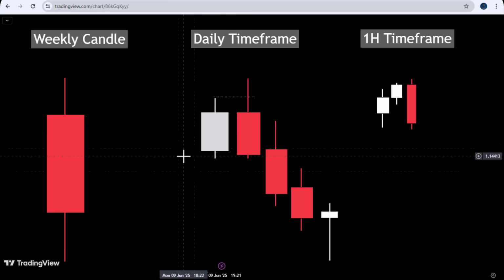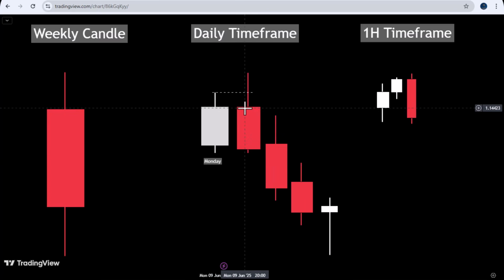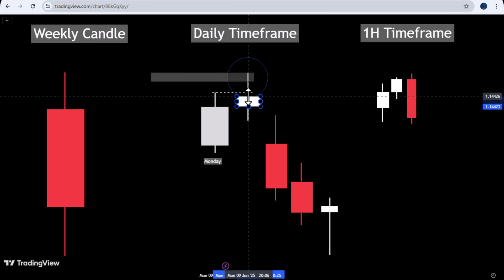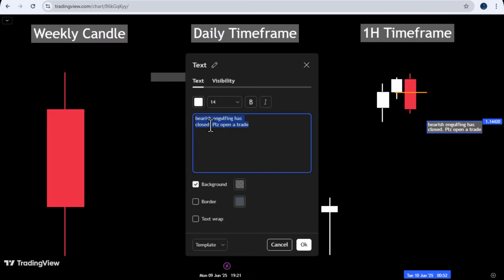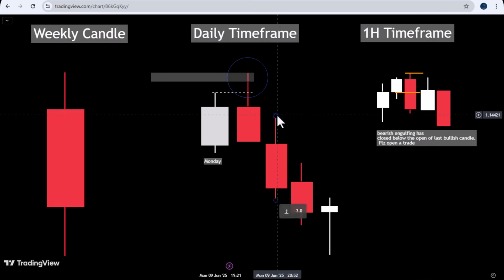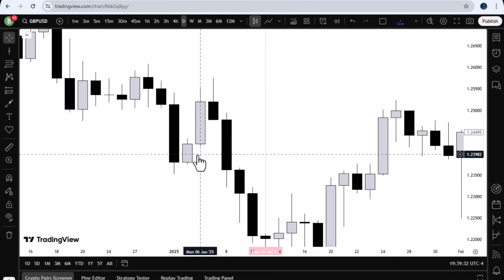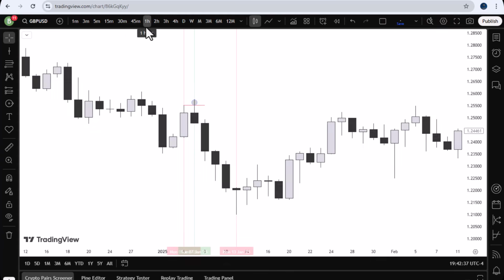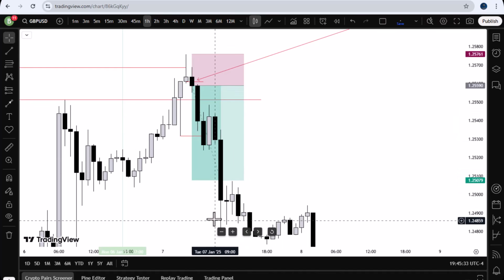This Tuesday Trap Will Make You Rethink Your Entries! | Weekly Candle + 1H Precision Strategy 2025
Unlock the secret behind Tuesday manipulation and how it sets up precision entries on the 1-hour chart using high or weekly candle reference points. In this video, I break down a powerful entry model used by smart money traders that leverages market psychology, liquidity grabs, and time-based setups.